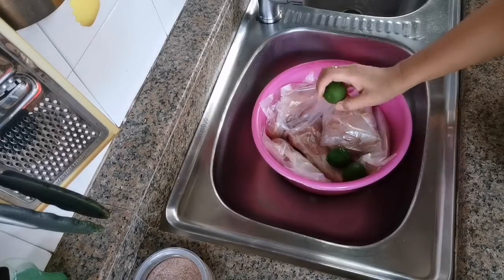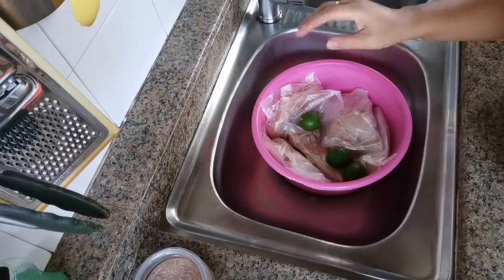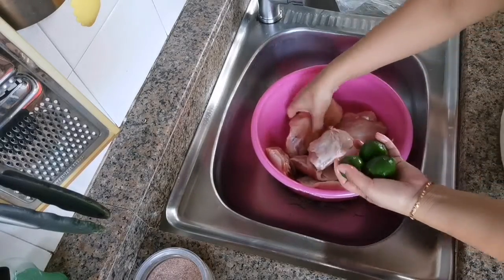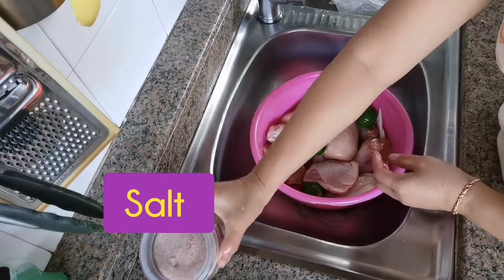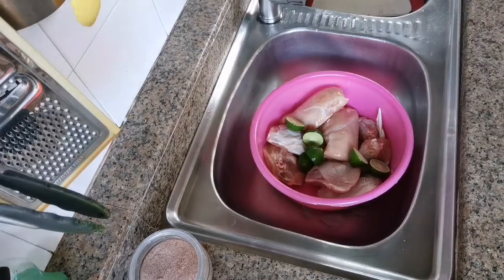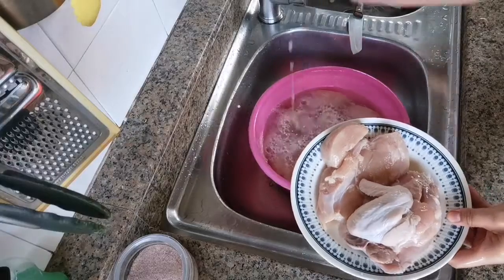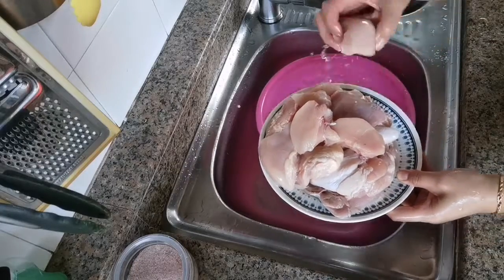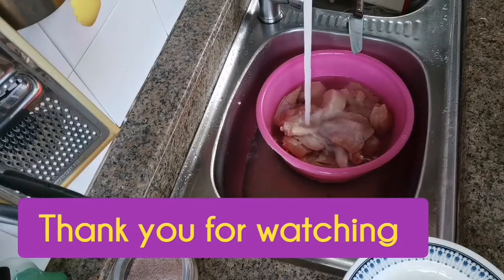HOW TO CLEAN THE CHICKEN/DO THIS BEFORE YOU COOK IT